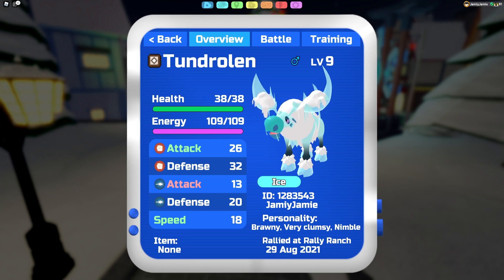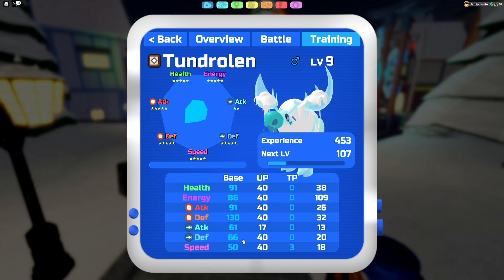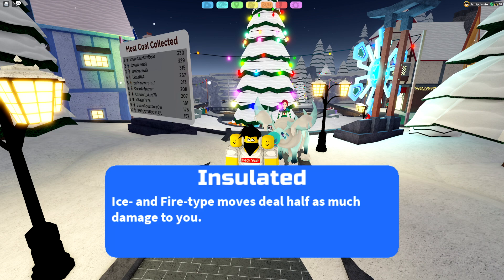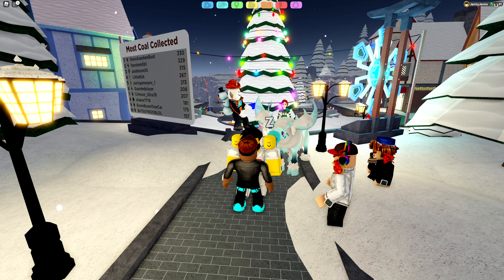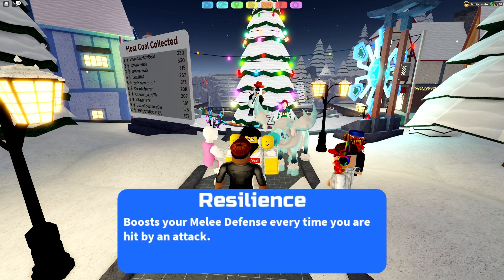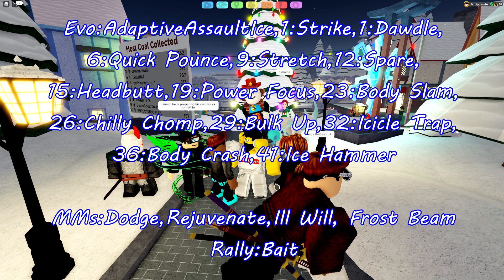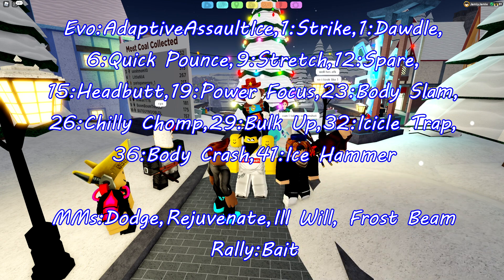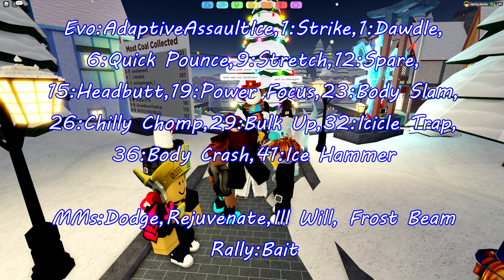Everything you need to know about TUNDROLEN in Loomian Legacy!